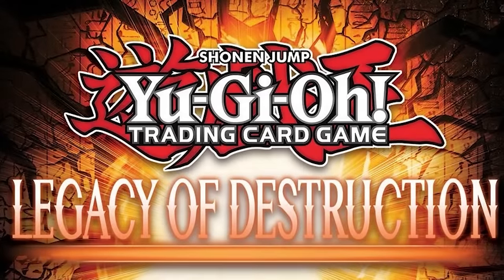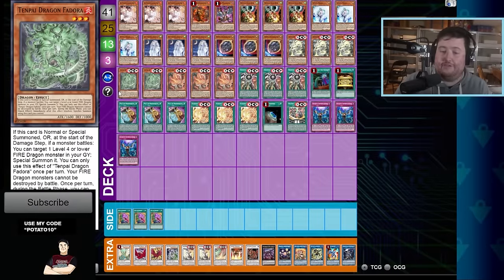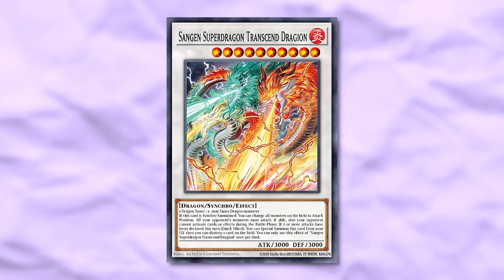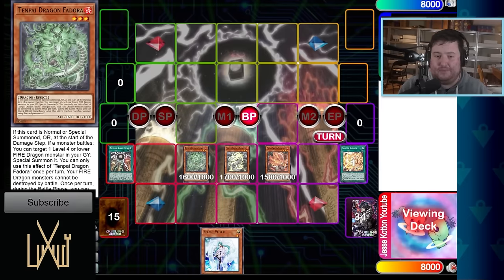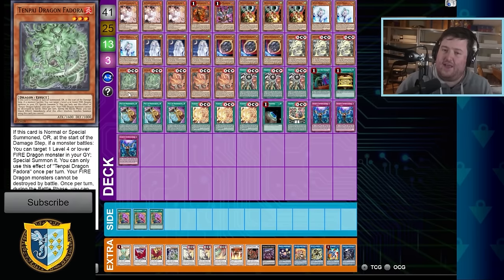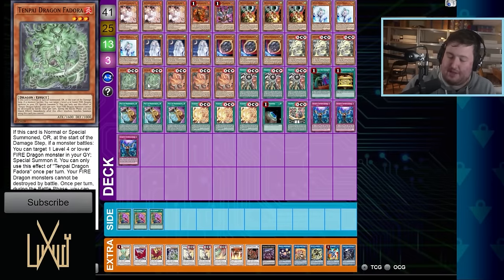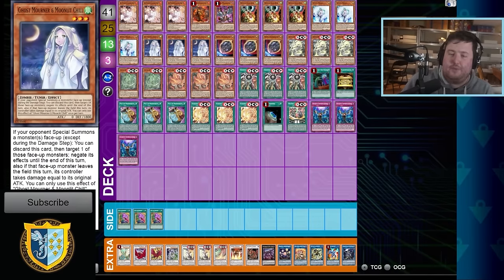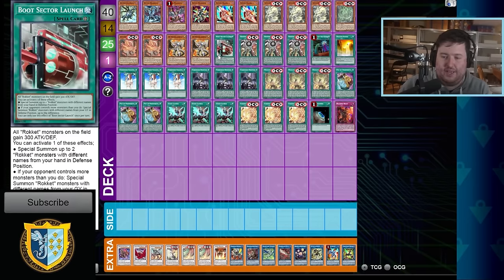Are These New Tenpai Cards Tier 1?!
These new cards In Legacy Of Destruction Could shake up the meta. Here are my thoughts on the new strategy.

Grab the best sleeves in the game with code: POTATO10

Preorder the HOTTEST cards in the game with code: POTATO10

Edited by: Vaudeo LLC